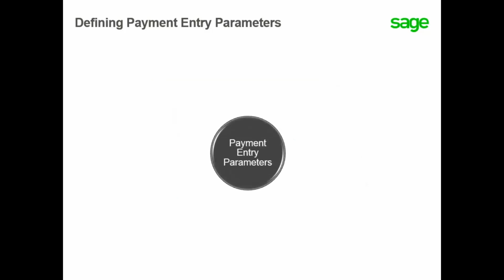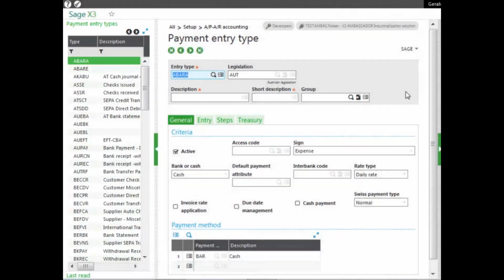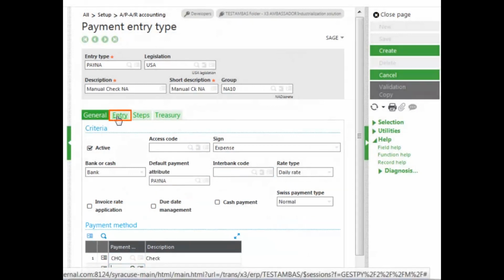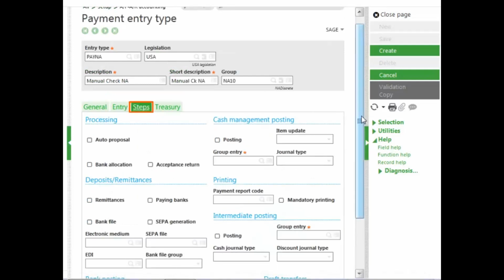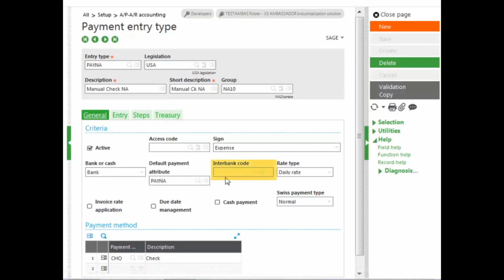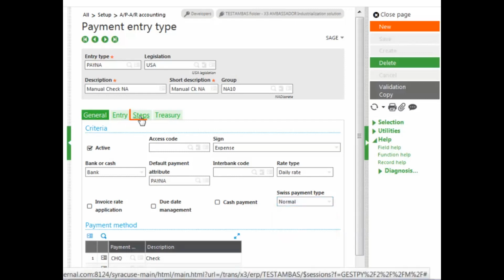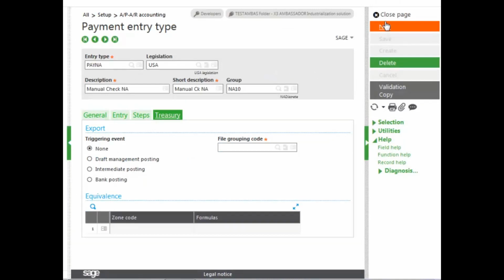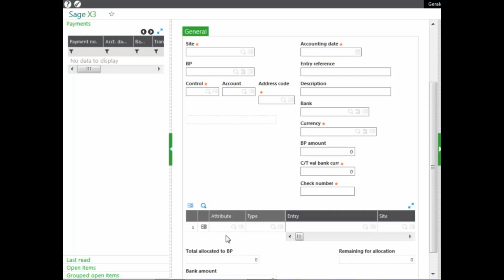Sage X3 - How to Define Payment Entry Parameters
In this Anytime Learning topic, you will learn how to define the purpose of a payment entry (in relation with the payment attributes) including: entering mandatory fields, steps, and groups of automatic journals.